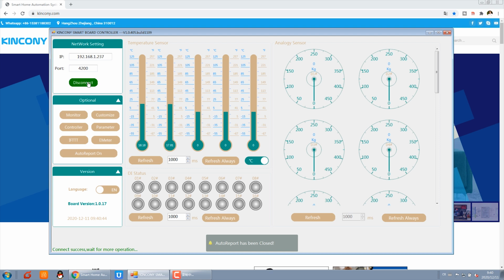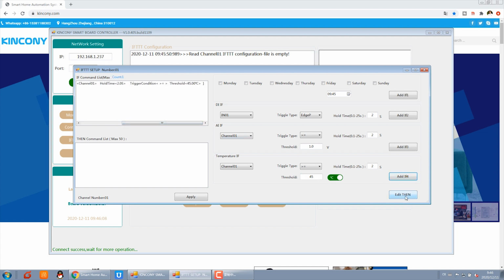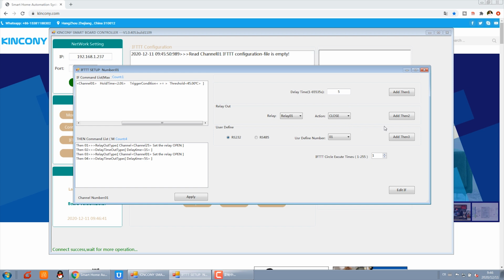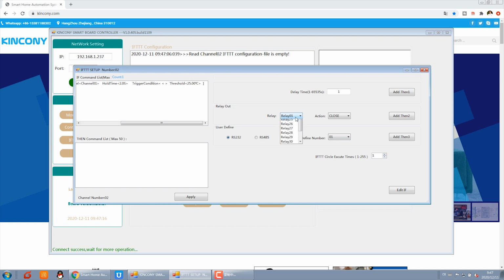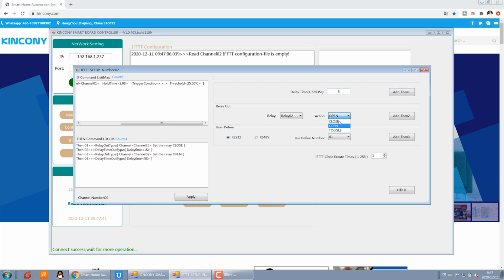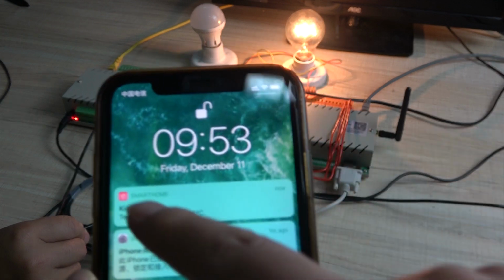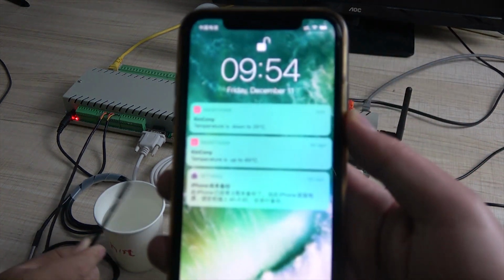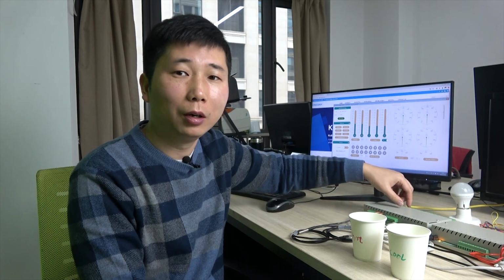temperature monitor automatic control send alarm message notifications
1. KC868-COL cooperates with KC868-Hx relay controller to work as automatic control system.
KC868-COL is the AI brain and KC868-Hx is actuator. KC868-COL use IFTTT command locally without Internet.

2. Watch all sensors data on PC in real time and do automatic control as user preset.

3. Like PLC controller, but it not need professional technology to program,it's easy to use.

4. It have 16 digital input, 16 analog input and 5 temperature DS18B20 sensors.

5. Support multiple control modes: A: relay ON, OFF and status switch; B: send custom command by RS232 custom command auto control with third-party equipment

6. Automatic control all runs locally without Internet, no need cloud server.
Protect user data privacy.

7. Support many kinds of sensors, such as: temperature, humidity, pressure, light, pH value, water level, soil temperature and humidity, ammonia, noise, air quality, human infrared, smoke, gas, door magnetic, etc.

8. User can create MAX 50 automatic control command save to KC868-COL.

Examples of logical control applications:

1.if you want to water for 10 minutes at 10 a.m. every day, you can create a command:

IF Timer=10:00AM THEN relay1=ON delay 600 seconds relay1=OFF

2.If you want to automatically pump water when your water tank is empty,you can create a command：

IF Water Level=0 THEN relay1=ON

3.If the soil humidity in farmland is less than 40%, 32 valves need to be controlled to open automatically，you can create a command：

IF soil humidity less then 40 THEN relay1=ON,relay2=ON,. relay32=ON

4.If you create multiple conditions for automatic control,you can create a command：

IF (A more then x) and (B less then y) and (C more than Z) THEN action

The above command set by KC868-COL's PC software.